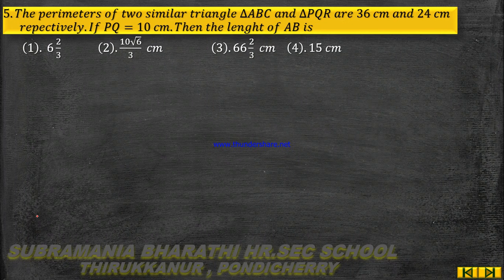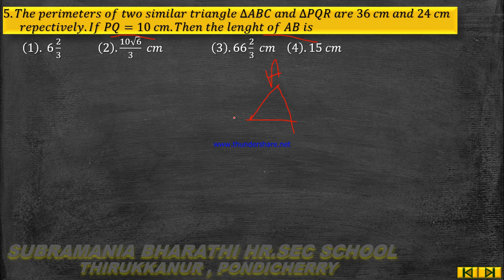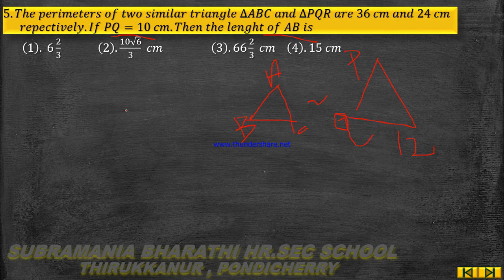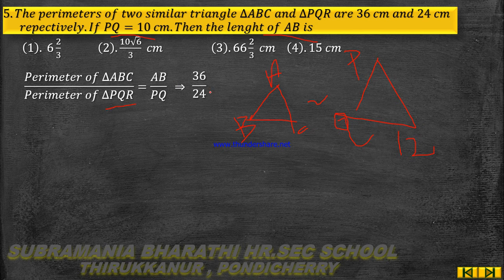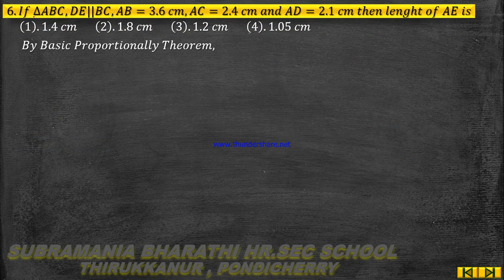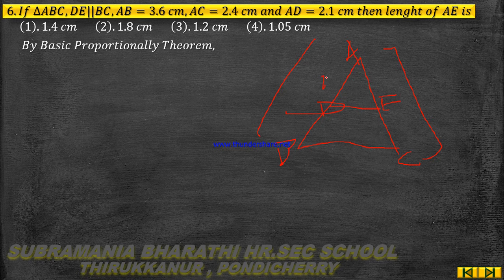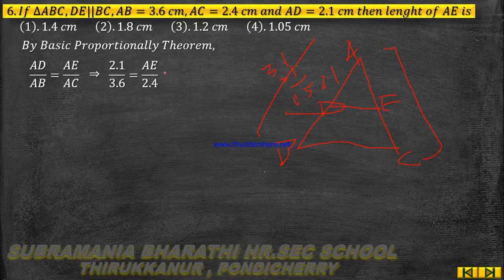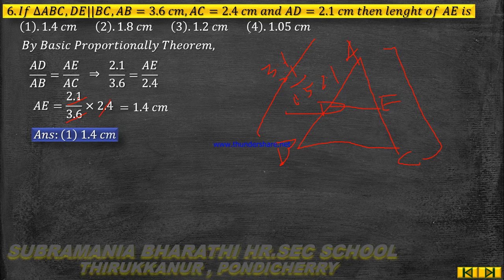X STD MATHEMATICS CHAPTER 4 GEOMETRY EXERCISE 4. 5 SUM NO 5 & 6